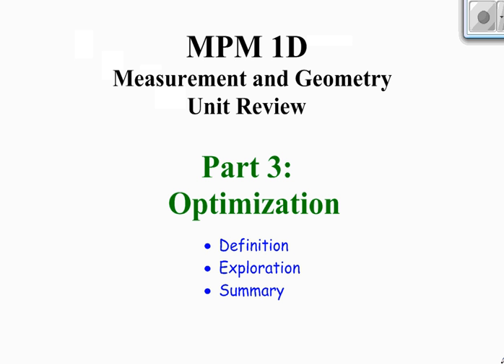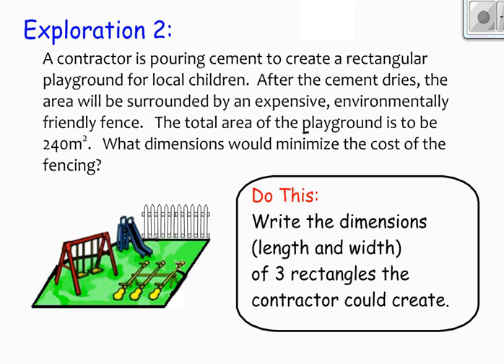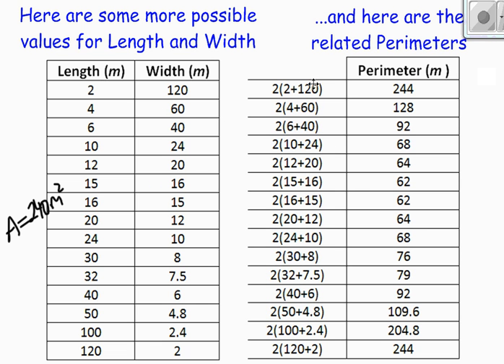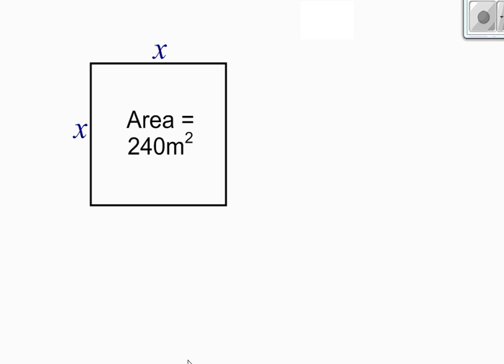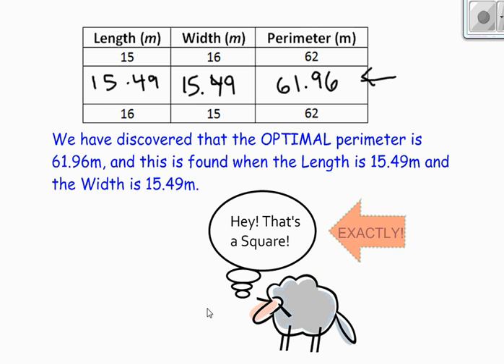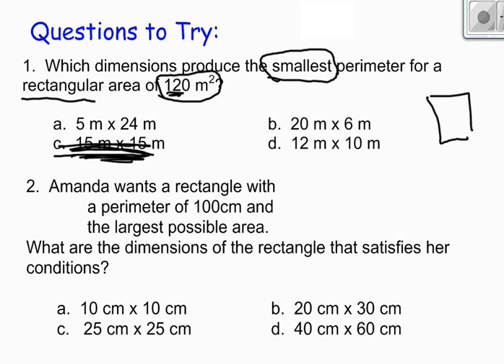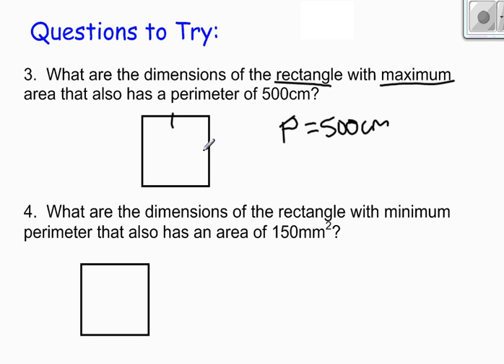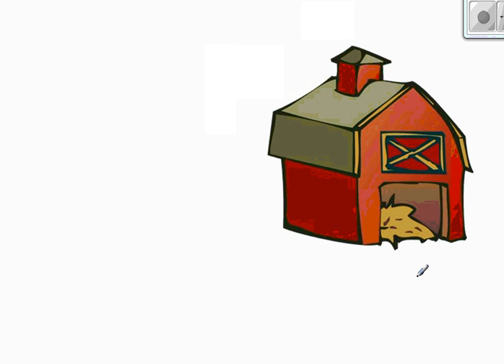Optimization video #2.wmv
MPM1D1 - Measurement and Geometry Unit - Optimization: Video #2